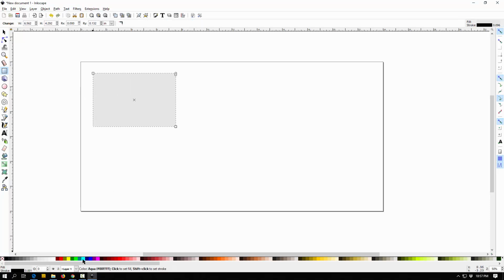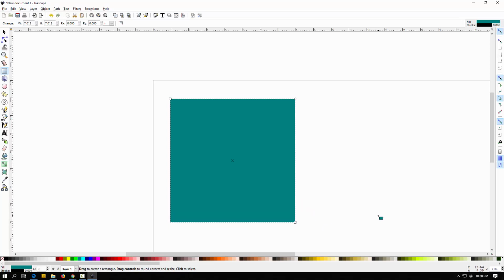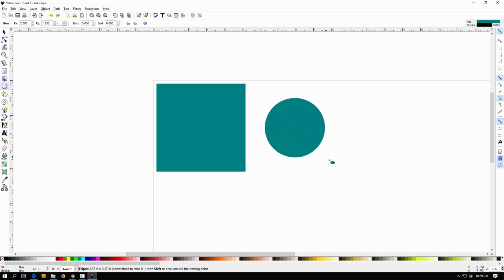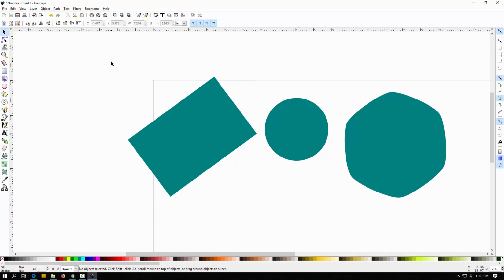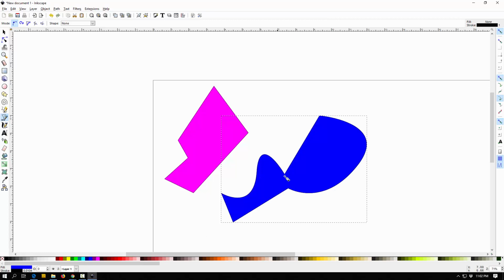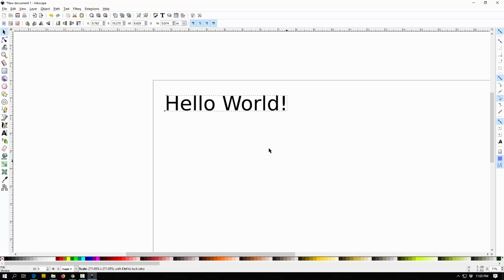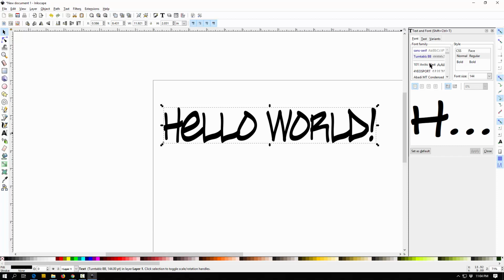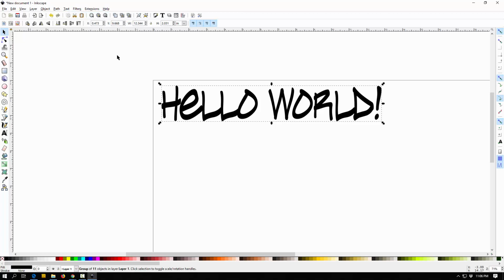SHS FabLab: Inkscape-MakingShapes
Quick Video on the basics of making shapes in InkScape.